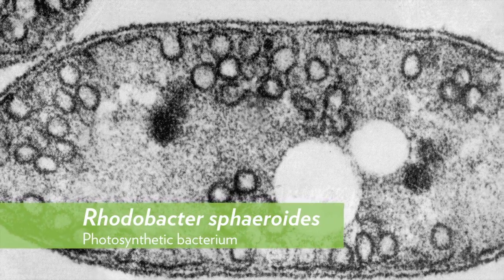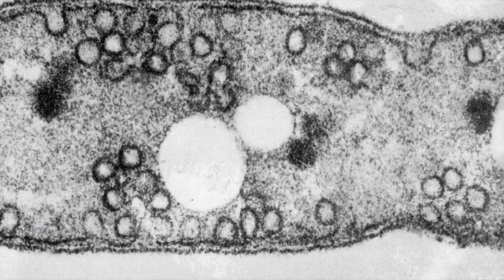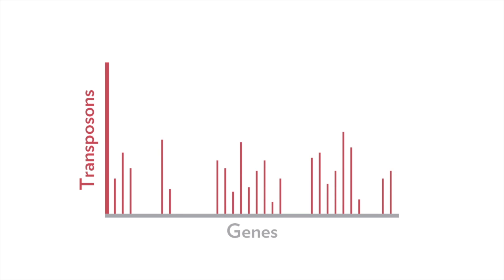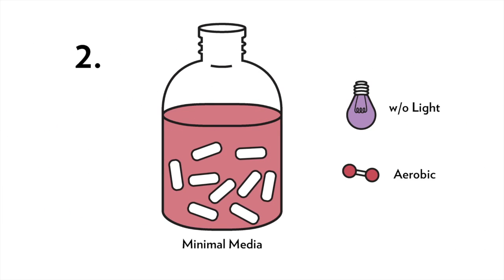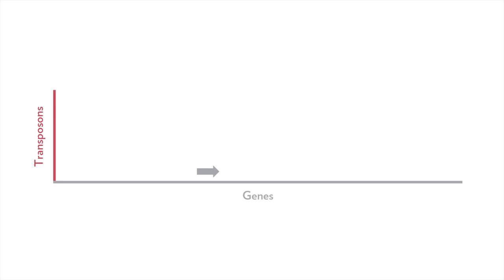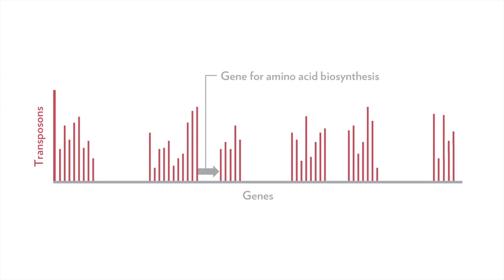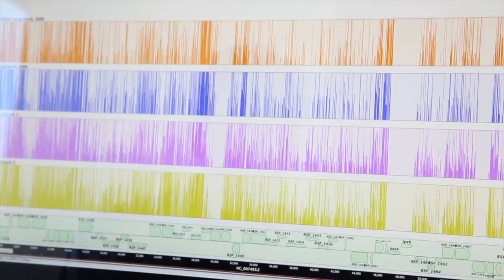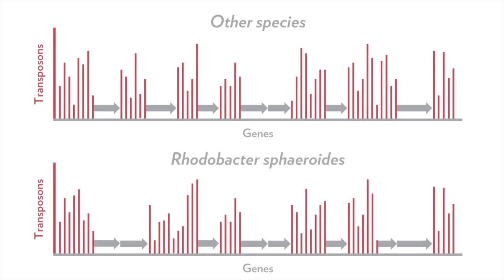Tn-seq in Rhodobacter sphaeroides - mSystems®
Knowledge about the role of genes under a particular growth condition is required for a holistic understanding of a bacterial cell and has implications for health, agriculture, and biotechnology. We developed the Tn-seq analysis software (TSAS) package to provide a flexible and statistically rigorous workflow for the high-throughput analysis of insertion mutant libraries, advanced the knowledge of gene essentiality in R. sphaeroides, and illustrated how Tn-seq data can be used to more accurately identify genes that play important roles in metabolism and other processes that are essential for cellular survival.

Combining Genome-Scale Experimental and Computational Methods To Identify Essential Genes in Rhodobacter sphaeroides

Brian T. Burger, Saheed Imam, Matthew J. Scarborough, Daniel R. Noguera, Timothy J. Donohue

Stephen R. Lindemann, Editor

mSystems® publishes preeminent work that stems from applying technologies for high-throughput analyses to achieve insights into the metabolic and regulatory systems at the scale of both the single cell and microbial communities. The scope of mSystems® encompasses all important biological and biochemical findings drawn from analyses of large data sets, as well as new computational approaches for deriving these insights. mSystems® welcomes submissions from researchers who focus on the microbiome, genomics, metagenomics, transcriptomics, metabolomics, proteomics, glycomics, bioinformatics, and computational microbiology. mSystems® provides streamlined decisions, while carrying on ASM's tradition of rigorous peer review.